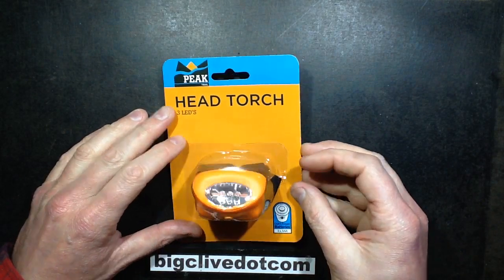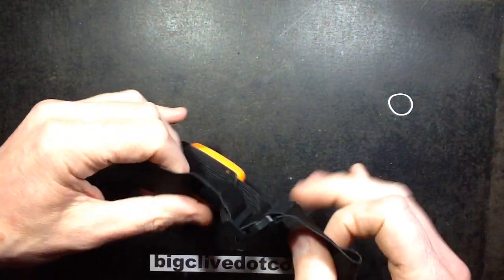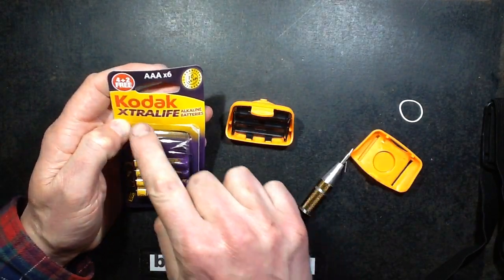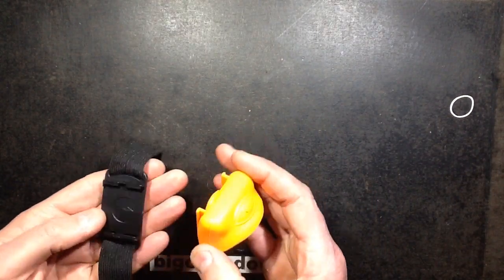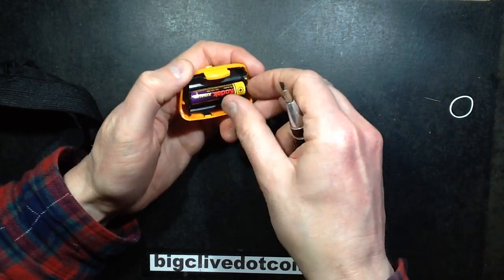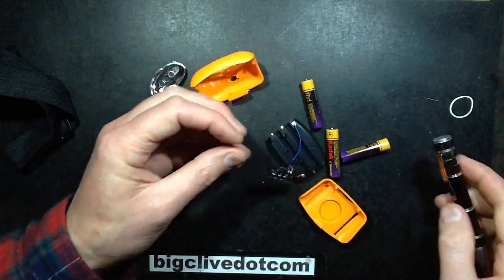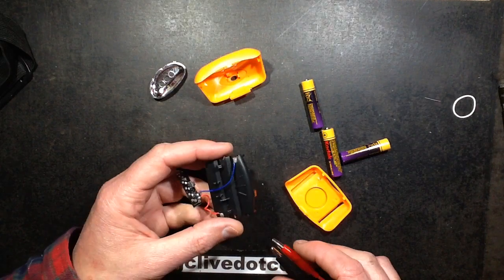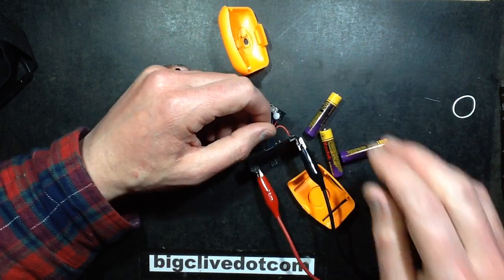Poundlands 2015 LED headlight.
Poundland seems to bring out a variant of this light every year.  Like many of these head torches (flashlights) it has a strong resemblance to the earlier Petzl Tikka light.
Some versions of these cheap but very useful lights have been near flawless in their design, often exceeding the quality of the original Petzl version.  But others fall a bit short.
This one is very useable, but has had some elements of economy applied.  It doesn't have the magnet, which means that it is quite a loose fit in the holder, and bizarrely the open end of the holder is pointing down so that gravity can liberate the torch at every opportunity it gets.  Made somewhat worse by the power button pushing the torch out of the holder too.
Like many of these lights it has what appears to be the PCB from a bikes rear LED warning light in it, which gives it several rather useless flashing and chasing functions.  Ideally it would just have turned on and off.
The adjustable elastic head strap is nice and wide at 1" (25mm) and big enough to be comfortable even on my larger than average head.  It feels quite comfortable with long use.
With three fresh AAA alkaline cells the LEDs are run at a combined current of about 86mA, meaning they are being driven at almost 30mA each with fresh batteries.  This will progressively drop as the battery voltage falls.  The quiescent standby current was not even measurable, which is a good result.
And then I inadvertently blew it up.